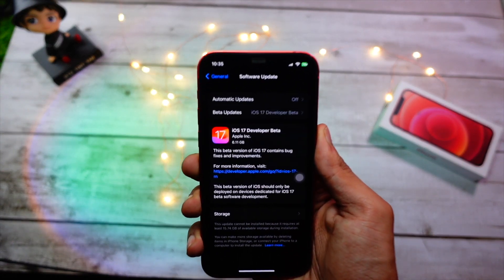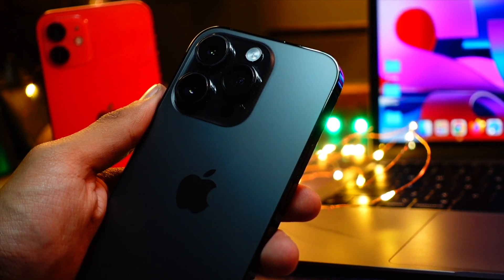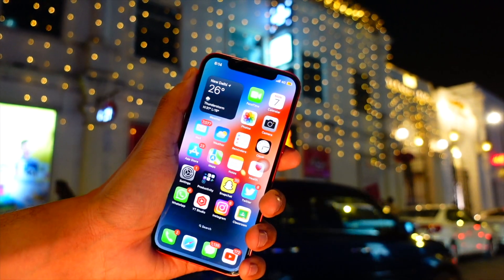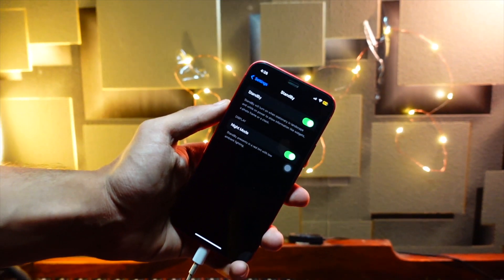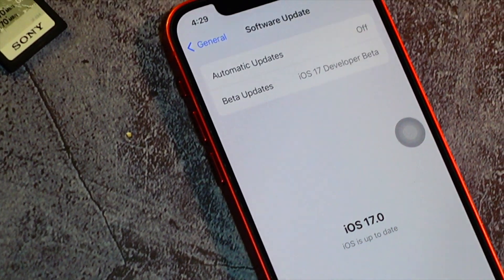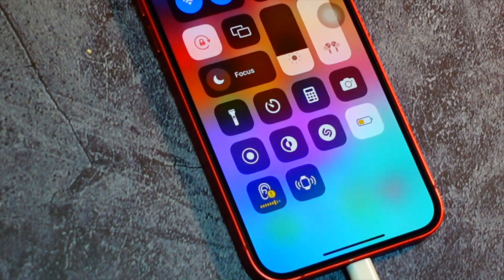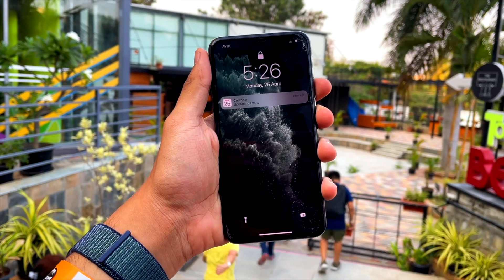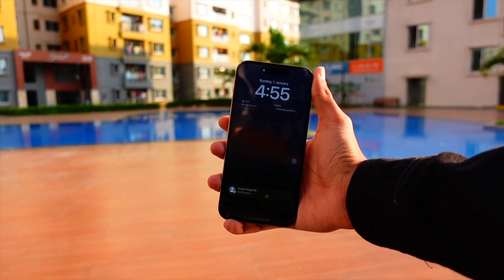iOS 17 Beta 2 Release - BIG CHANGES And Features - PREVIEW